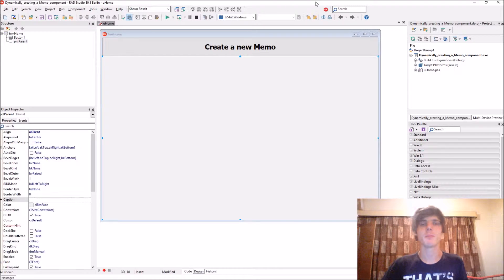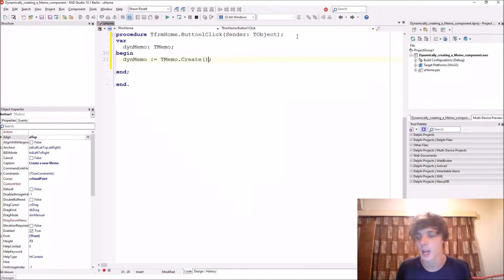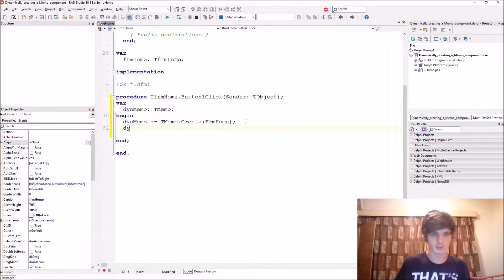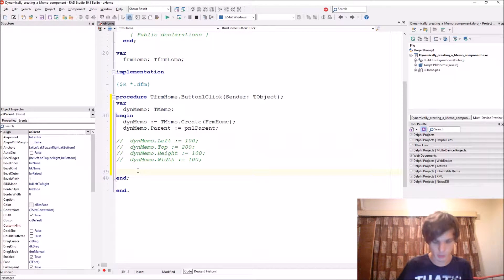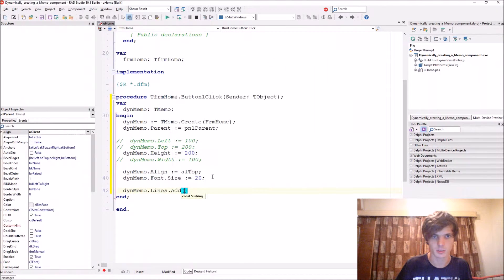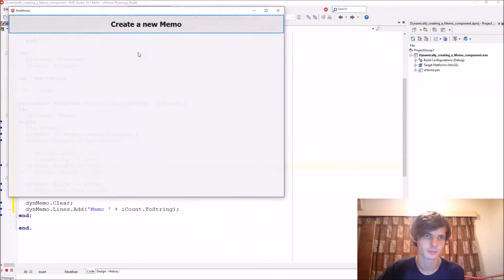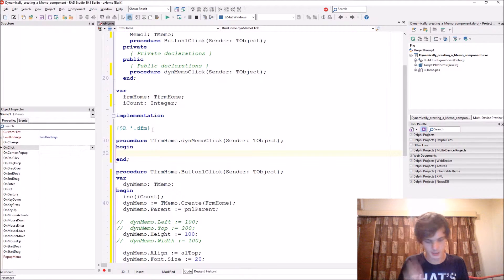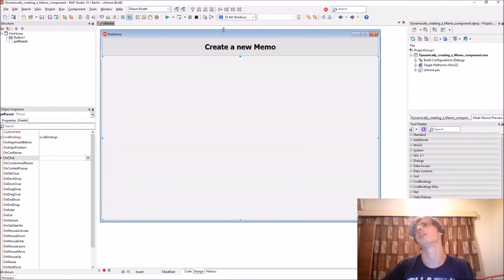Delphi Programming Series: 48.2 - Dynamically creating a Memo component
Hi. In this video I teach you how to create a Memo component dynamically in run-time using the Delphi programming language.